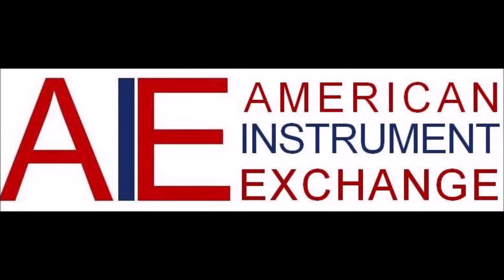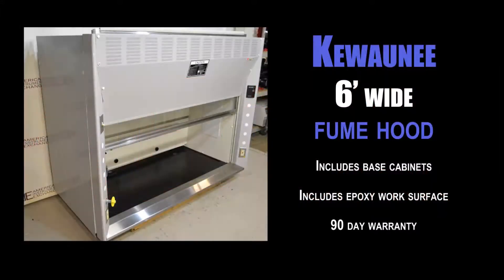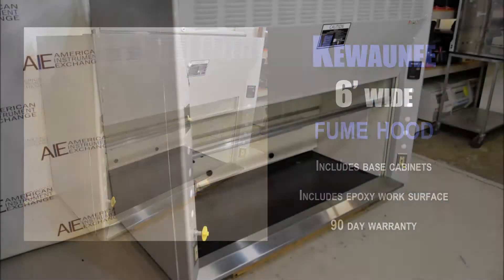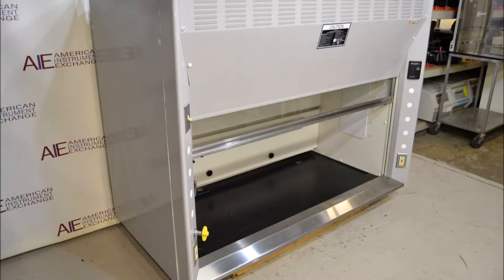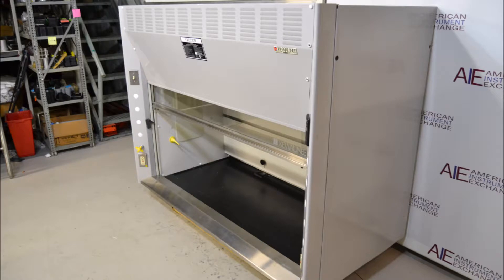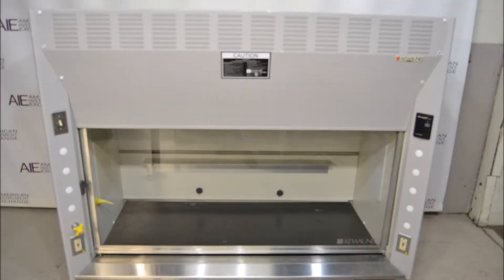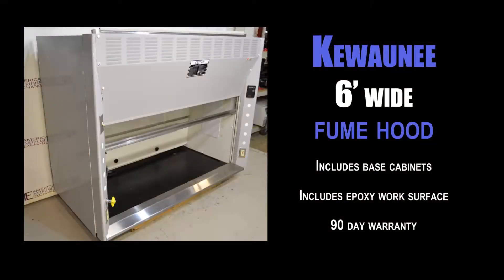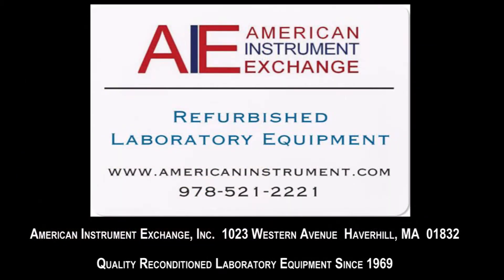Kewaunee 6’ wide chemical fume hood (2859E HOOD)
Kewaunee 6’ wide chemical fume hood

• Includes base cabinets and epoxy work surface
• 90 day warranty

Our technicians inspect all hoods to make sure that the baffles are present and intact, the interior lights are functioning, and that the sash is intact and runs smoothly on the tracks along with the counterweights. We can also provide information on the fixtures installed on each hood. Please note that we do not provide blower motors with fume hood sales.

Click link below to view more used and refurbished chemical fume hoods from American Instrument Exchange

1023 Western Avenue
Haverhill, MA 01832